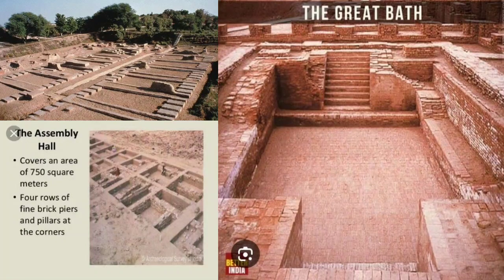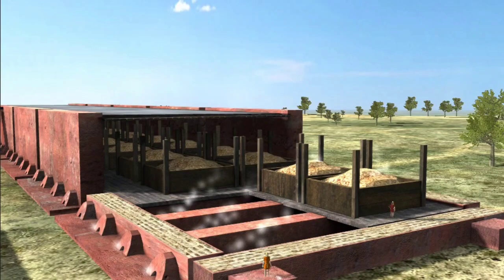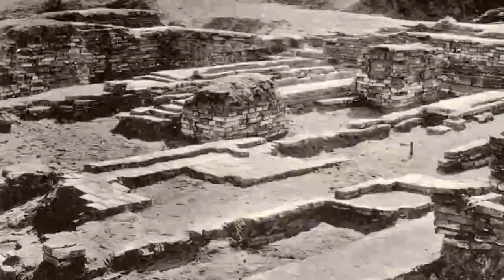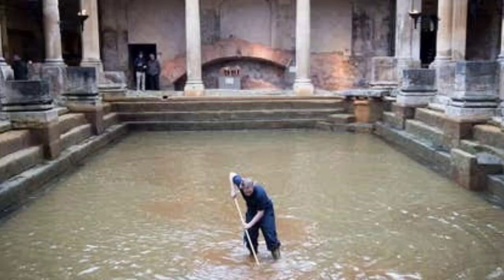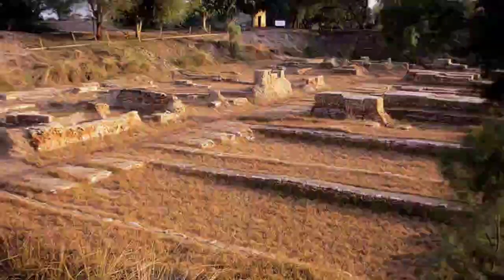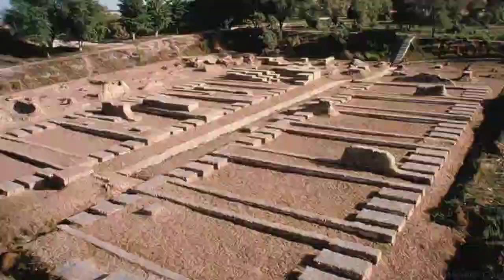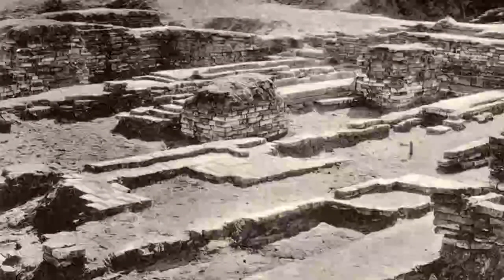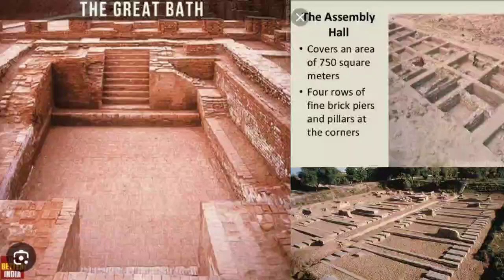PUBLIC BUILDINGS in The Indus Valley Civilization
In this video effort has been made to discuss the important public buildings which has been found in the cities of the Indus valley civilization like the grainaries, the great bath & the assembly hall which can help the students of class 12 of History of CBSE to understand the first chapter.